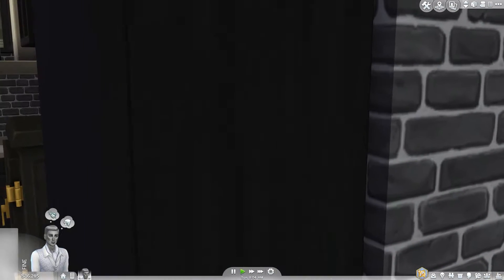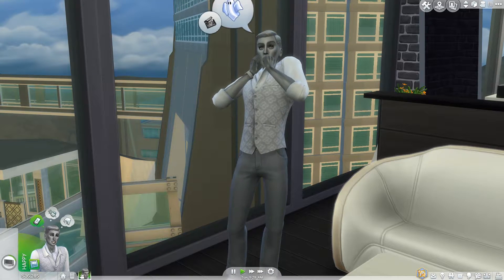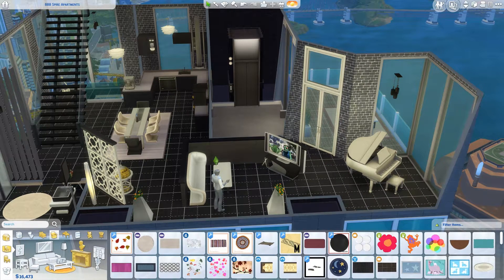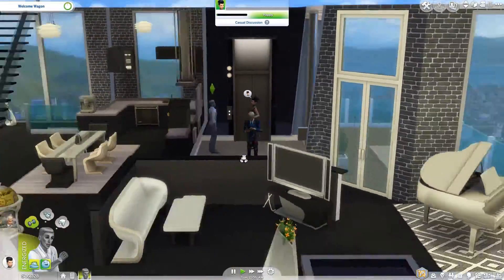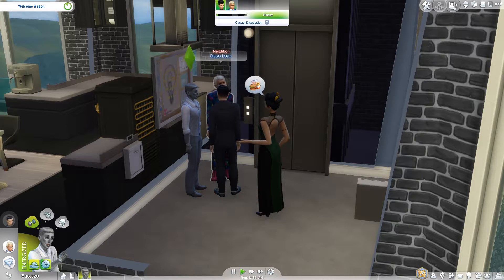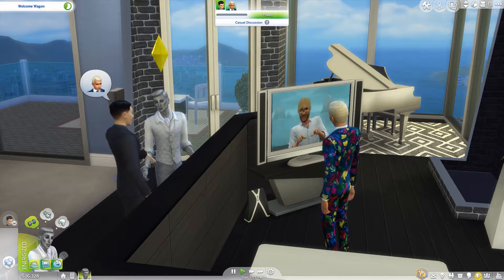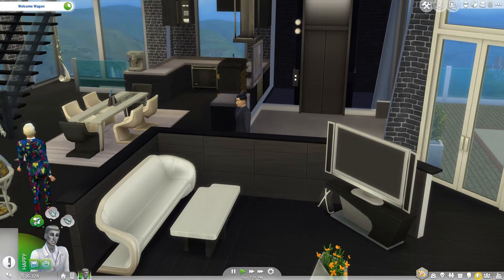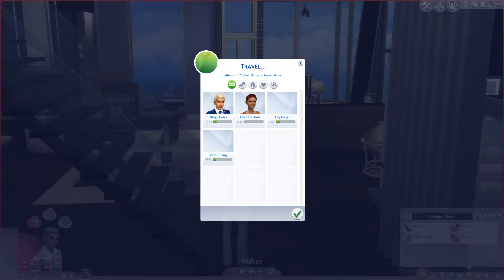The Sims 4 | Over The Rainbow: A Rainbow Legacy | Part 1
Sims Forums ID: Spacey72659
Steam ID: spacey72659